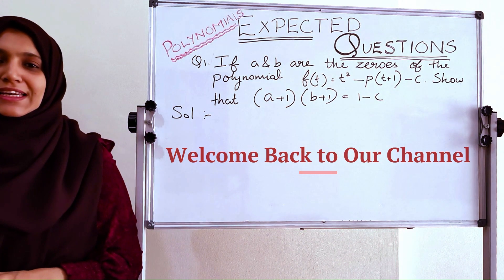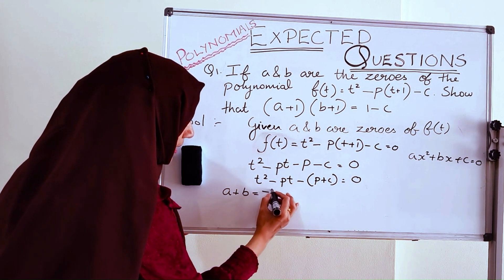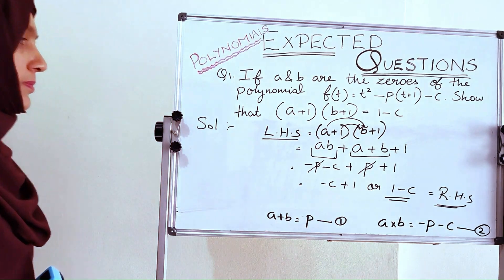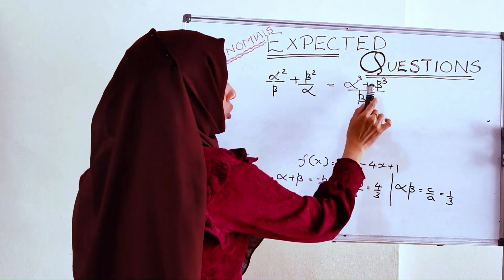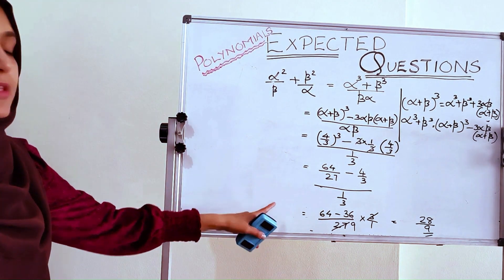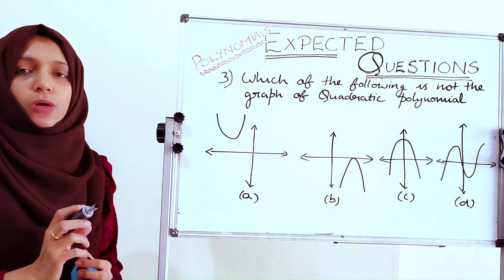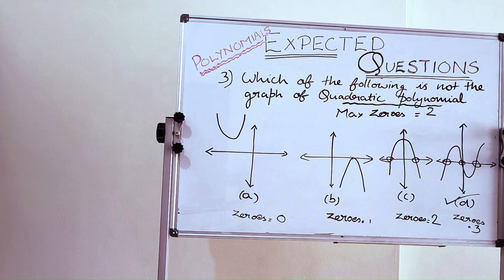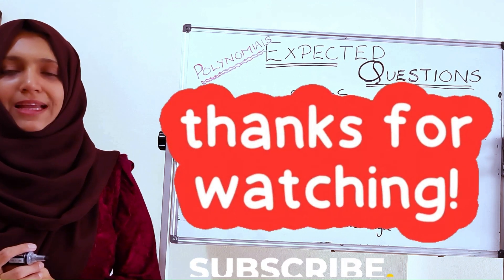Master CBSE Class 10th Maths | NCERT 2023 | Chapter 2 | Polynomials | Expected Questions | Part 1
Score High with CBSE Class 10th Maths NCERT 2023 Textbook Video Solutions |  Class X

Learn and Excel
Improve Your Math Skills
Step-by-Step NCERT Solutions
Get a Solid Foundation in Mathematics
Simplifying CBSE Mathematics
Your Ultimate Guide

NCERT 2023   | Chapter 2 | Expected Questions - Part 1 | Polynomials
WATCH NOW | EXAM WINNER
CBSE Class 10 Boards
Malayalam | English